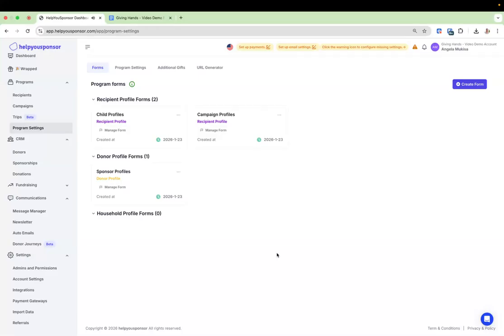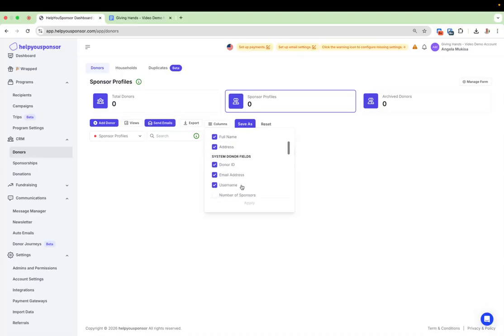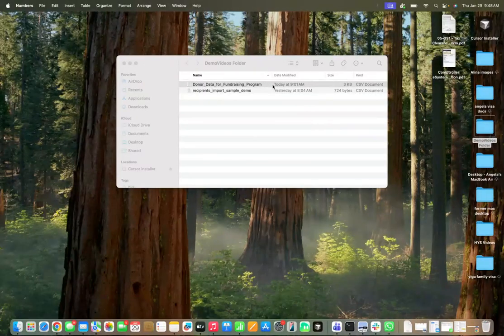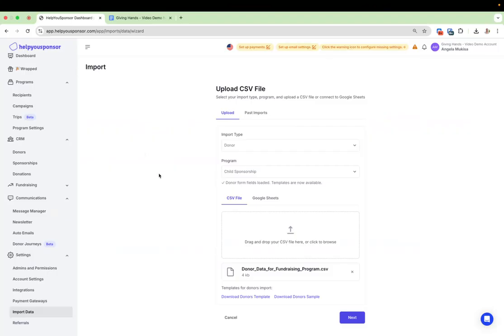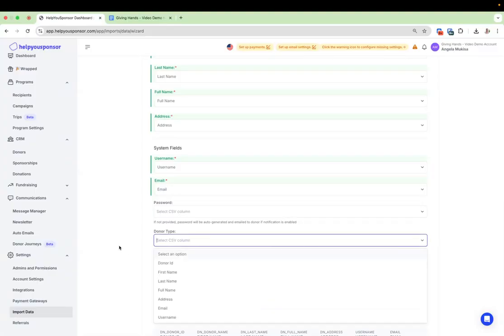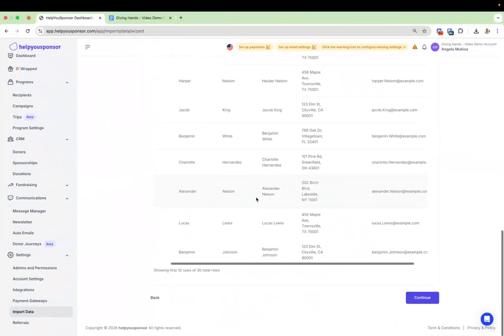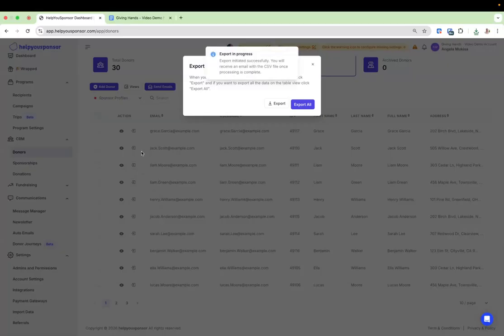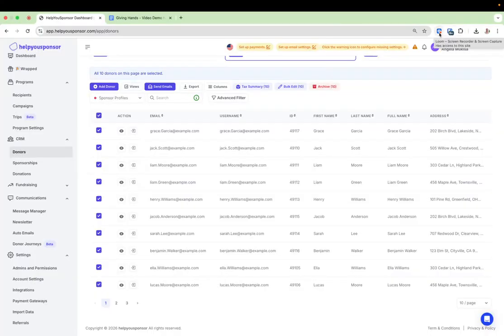Importing Donor Data Using the Import Wizard for HYS